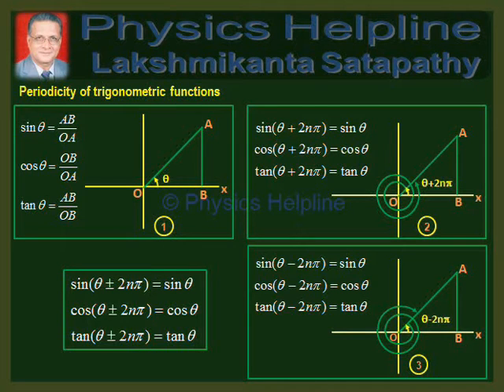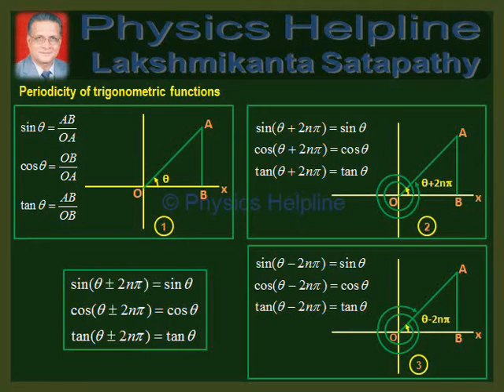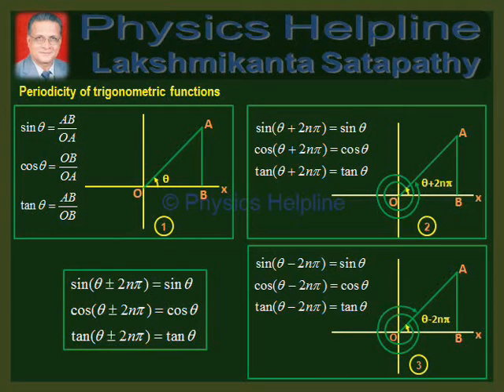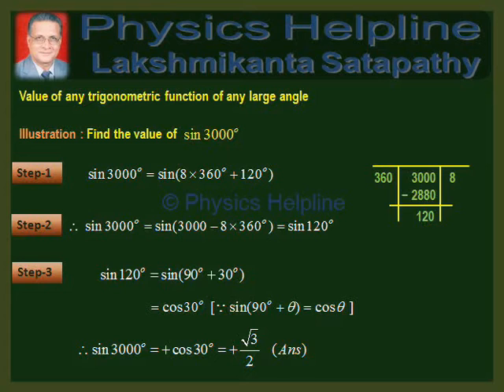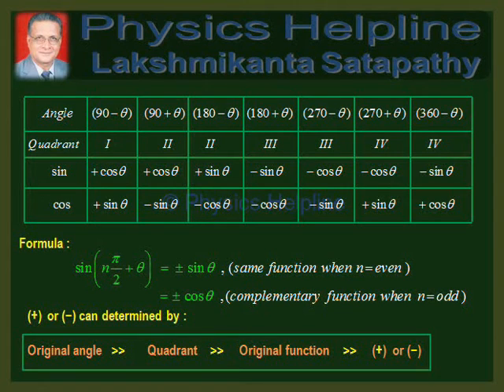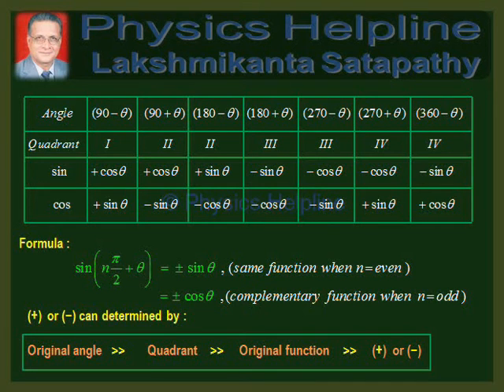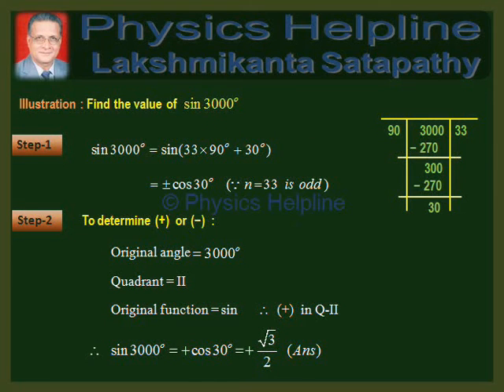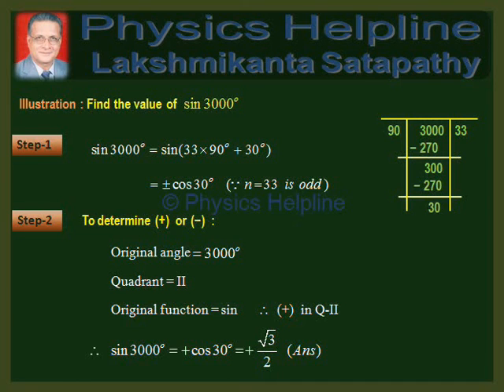Theory vDo Periodicity of Trigonometric Ratios / IIT JEE Math / L.K Satapathy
/ Method of evaluation of trigonometric functions of any large angle with alternate method based on their periodicity